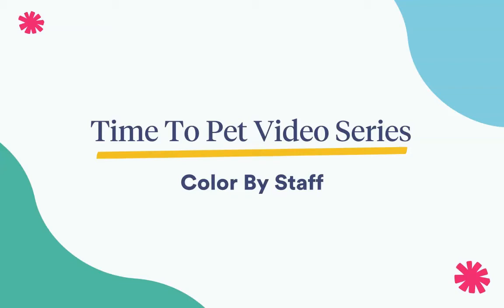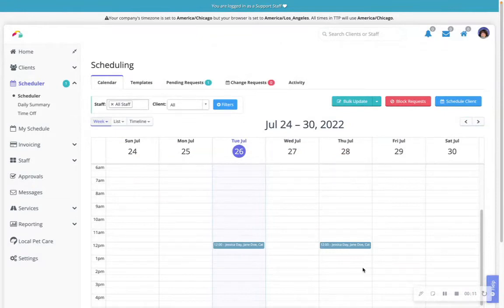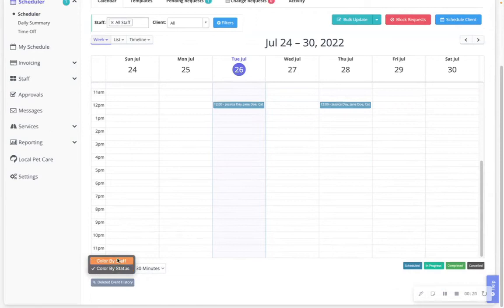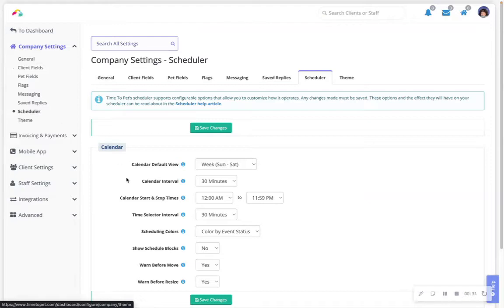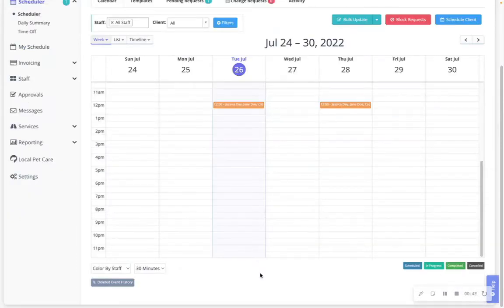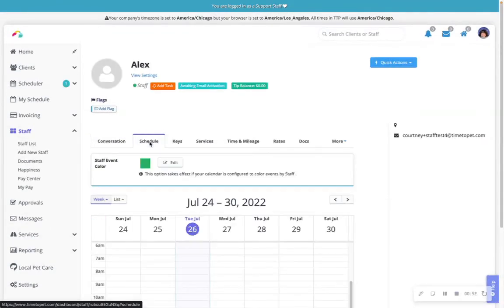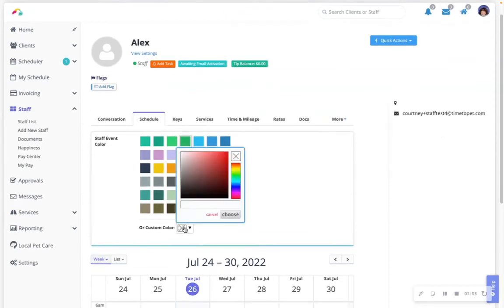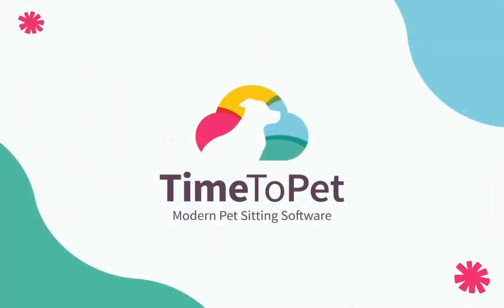Color By Staff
In this video, we will review how to manage and update your staff/user colors in your Time To Pet account.